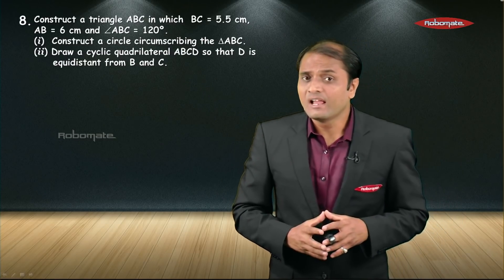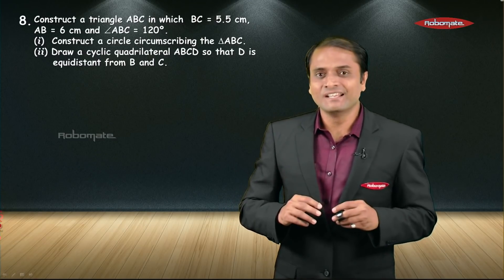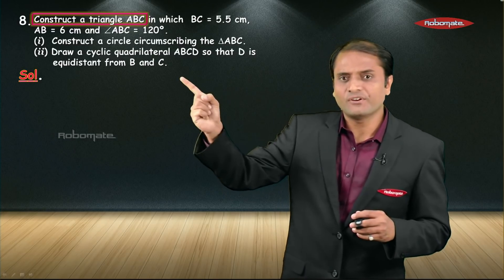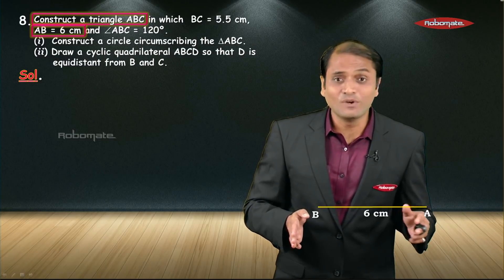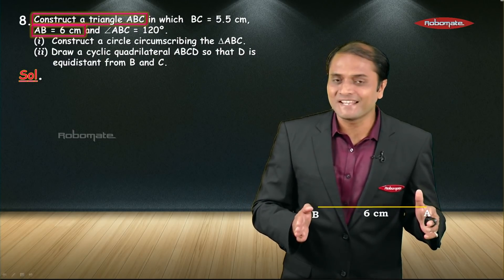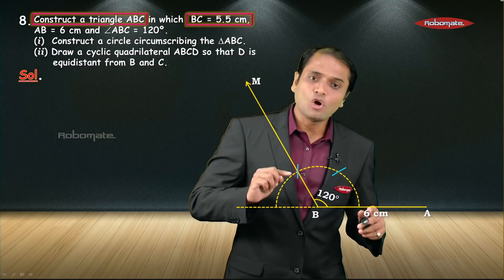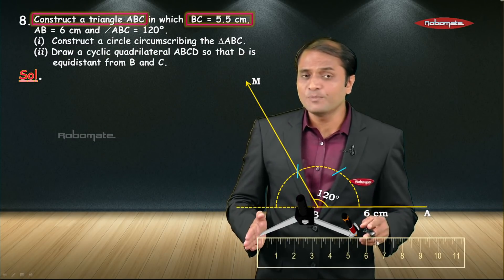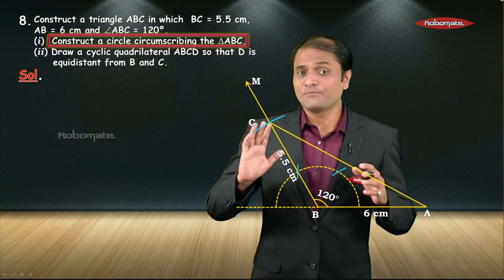Class 10th | ICSE Board | Maths | Constructions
Let's see step by step construction of Circumcircle of a triangle.